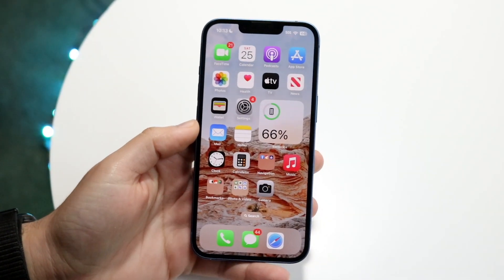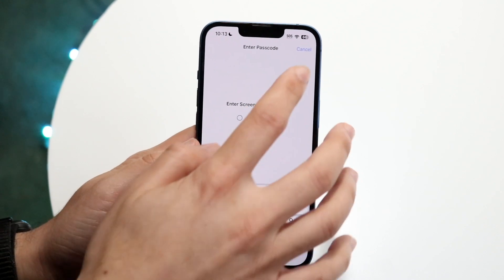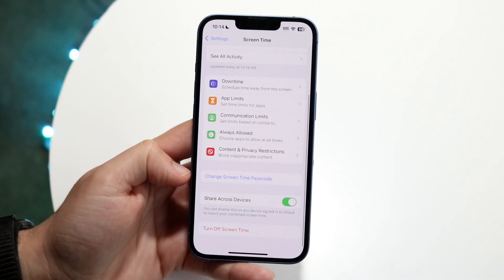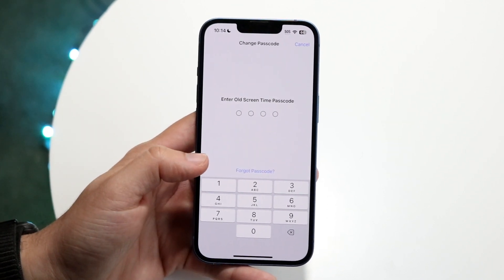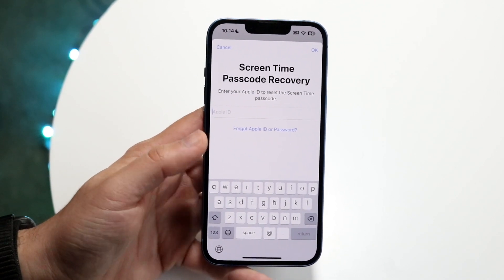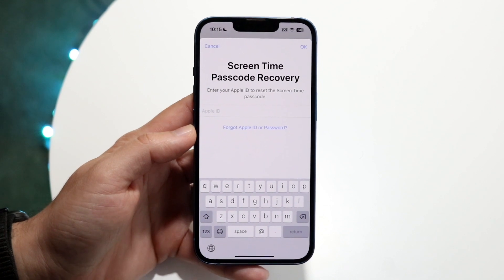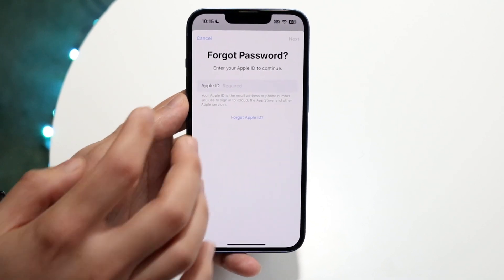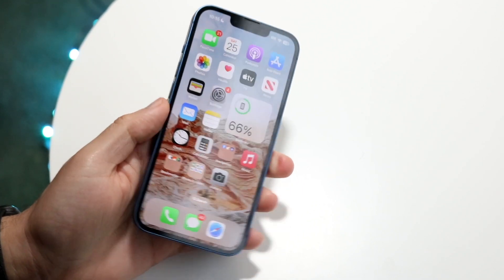How To Turn Off iPhone Screen Time Without Passcode! (2023)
Here is exactly How To Turn Off iPhone Screen Time Without Passcode! (2023)